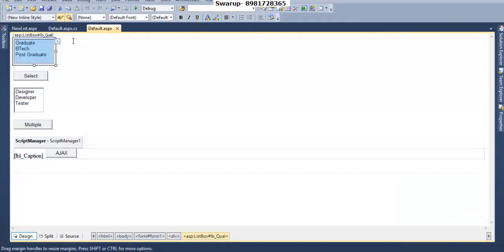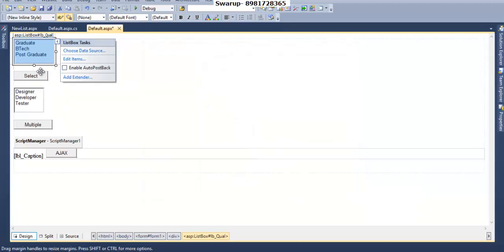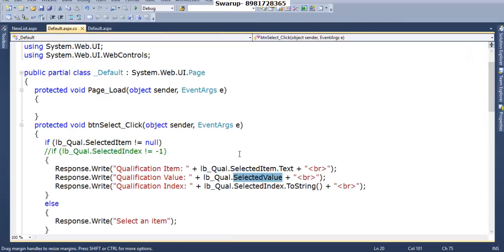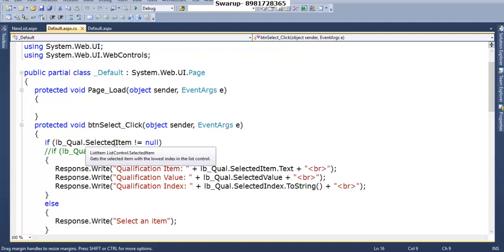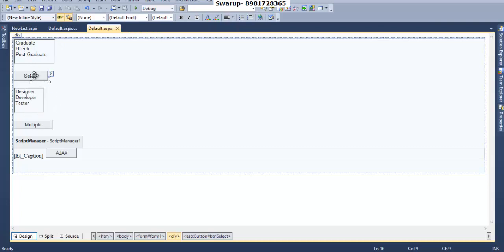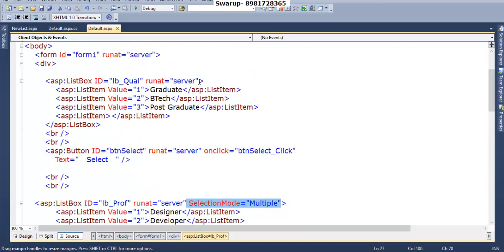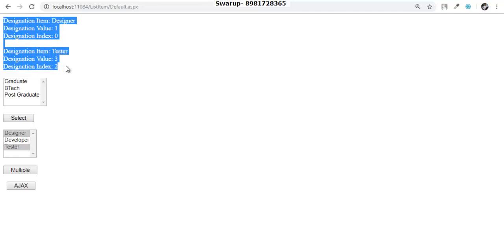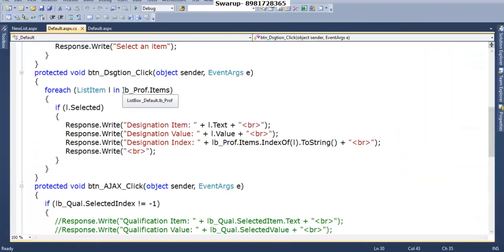Listbox in ASP.NET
How to fetch value from Listbox in ASP.NET